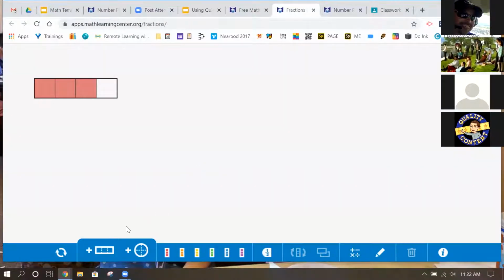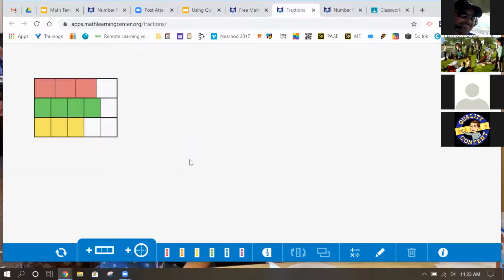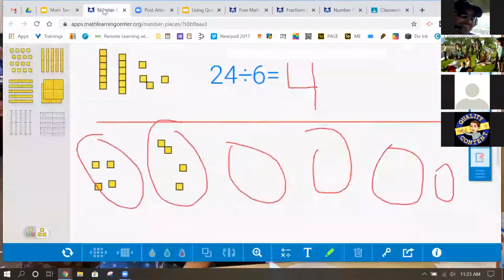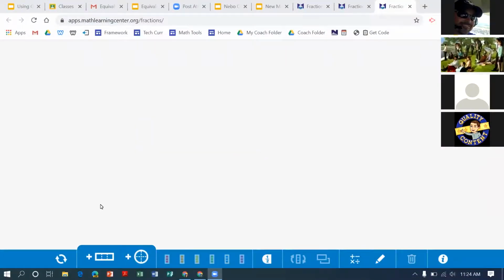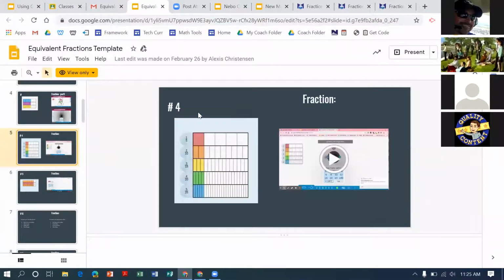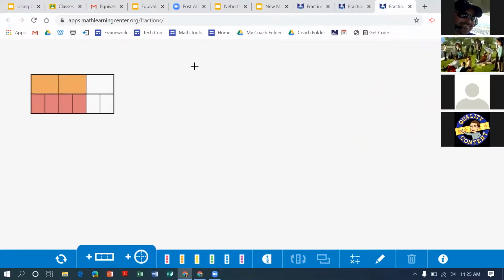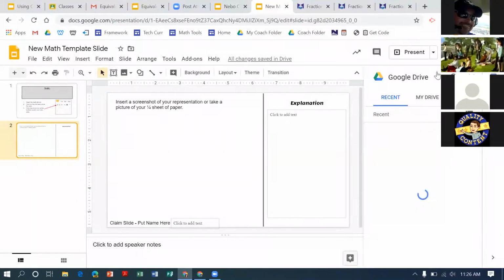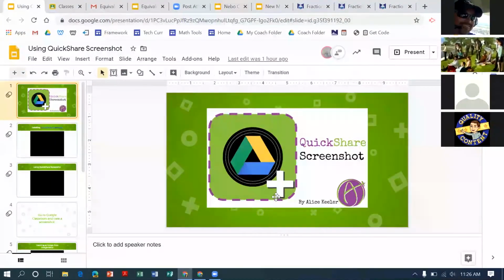Screenshot your work and add it to a doc